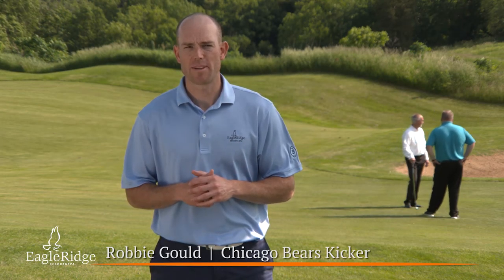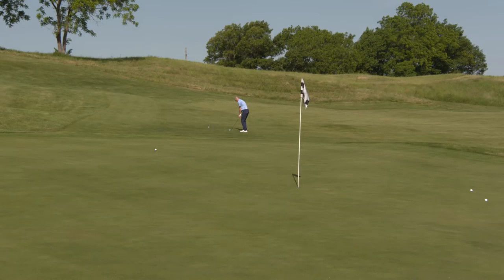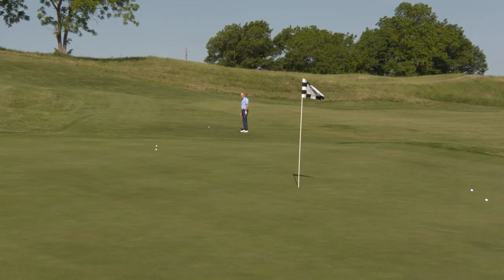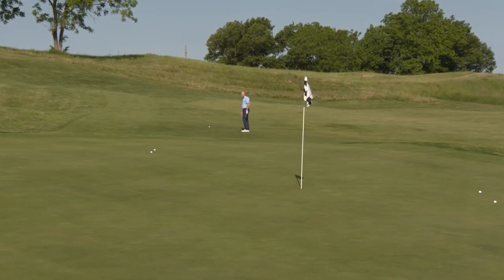All Pro Kicker Robbie Gould at Eagle Ridge Golf Tip #4: Chipping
Robbie Gould, All Pro Kicker and impressive golfer, discusses different tips for golfers at Eagle Ridge Resort and Spa in Galena, IL!